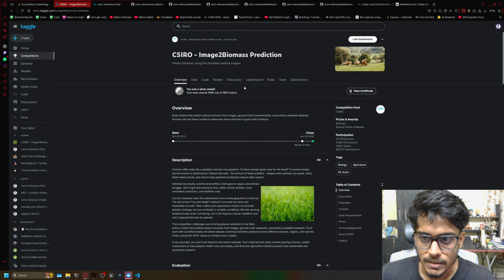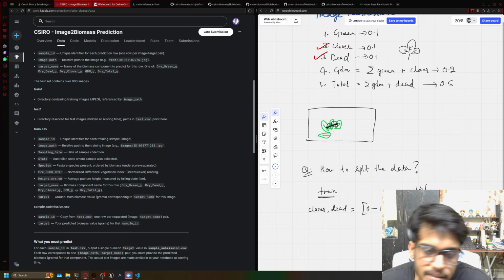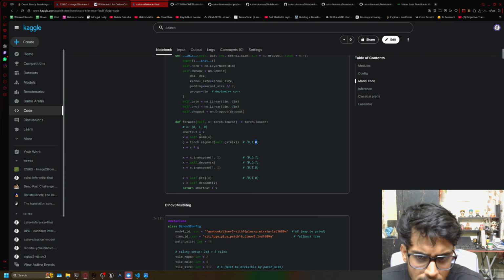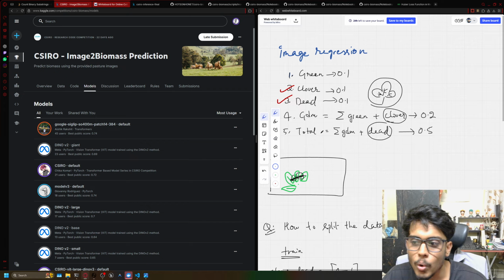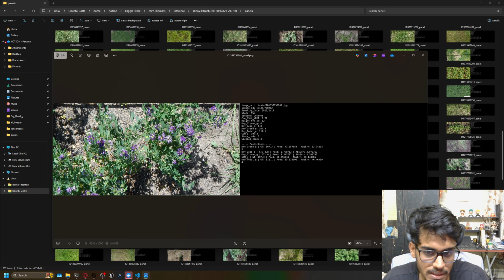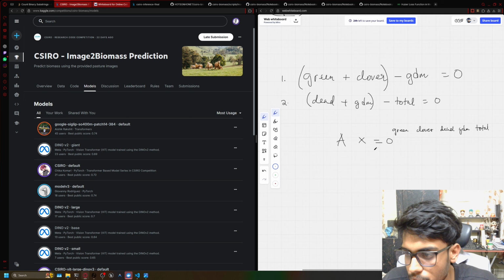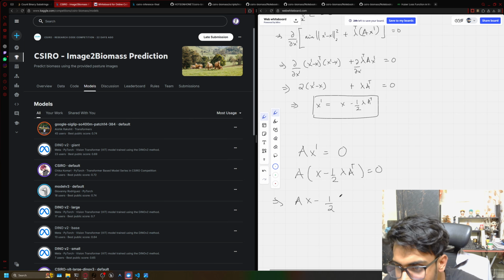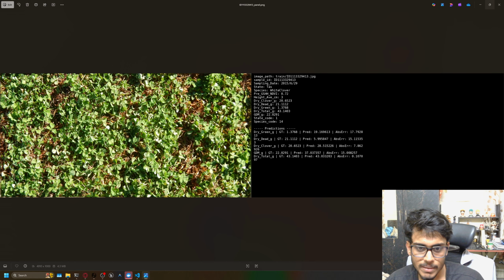Kaggle's CSIRO - Image2Biomass Prediction | How I got silver medal🥈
In this video, I walk through my final solution for the CSIRO Image2Biomass competition — from problem understanding and EDA to the final inference pipeline that produced my notebook submission.

You’ll see how I combined DINOv3 features + a lightweight Local Mamba-style token mixer, engineered derived targets for Dead & Clover, blended deep + classical models, and finally enforced mass-balance constraints using a Lagrange-multiplier projection (closed-form correction) for physically consistent predictions.

🕛 Timestamps

00:00 – Problem Statement
07:30 – Explorative Data Analysis
08:37 – Data Splitting Strategy
12:46 – DINOv3 + Local Mamba Training
23:43 – Deriving Strategy for Dead and Clover
31:35 – Choice of Loss Functions
37:31 – DINOv3 + Classical Models
43:16 – Lagrange Mass Balance Theory
58:49 – Final Submission Strategy
1:00:47 – Conclusion

What’s covered in the solution

✅ DINOv3 token embeddings as the backbone representation

✅ Local Mamba-style fusion block (gated depthwise Conv1D over tokens)

✅ Target engineering: derived Dead/Clover candidates + learnable mixing

✅ Deep + classical blending (embeddings → PCA/linear models)

✅ Mass-balance projection to enforce:

- Green + Clover = GDM
- Dead + GDM = Total

✅ Final inference flow + submission generation

💬 Drop questions in the comments — happy to explain any part of the pipeline